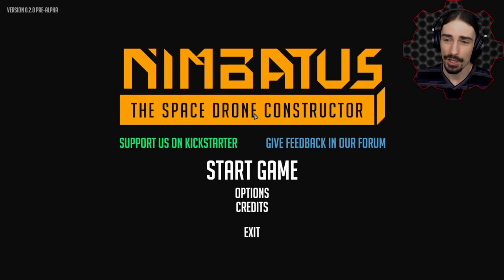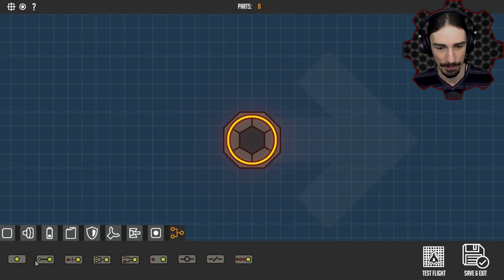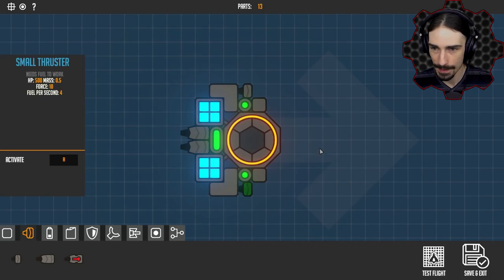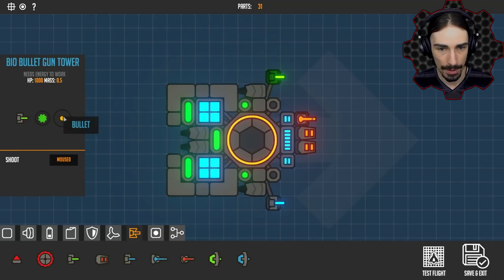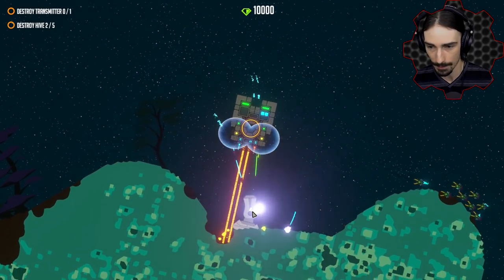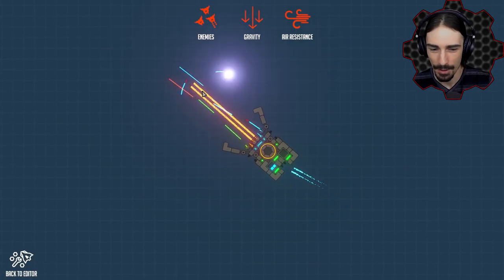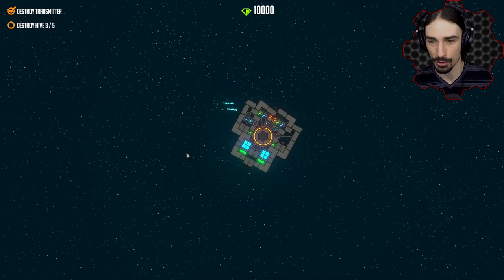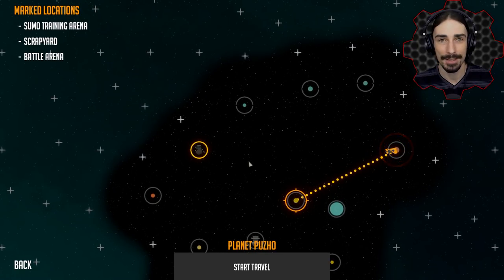NEW SPACE SHIP BUILDER! - Nimbatus: The Space Drone Constructor First Look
Welcome to a first look at Nimbatus - The Space Drone Constructor.  If you enjoy my Cosmoteer series, you'll love this one!  The building style is very different, which allows for some crazy possibilities with logic gates and moving parts.  Did I mention there is also destructible terrain?

Inspired by:
Faster Than Light
Reassembly
Kerbal Space Program
Besiege